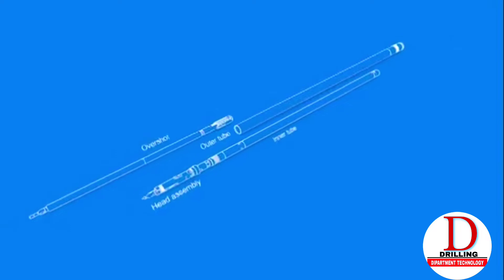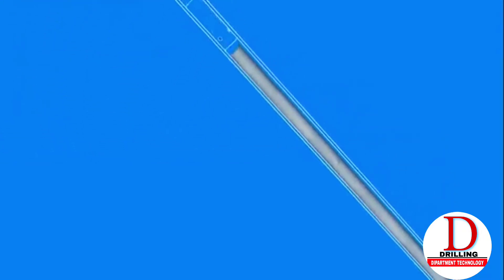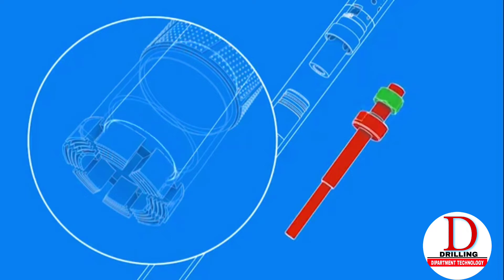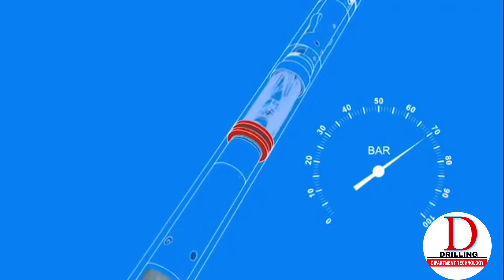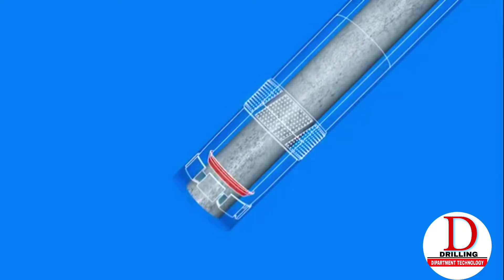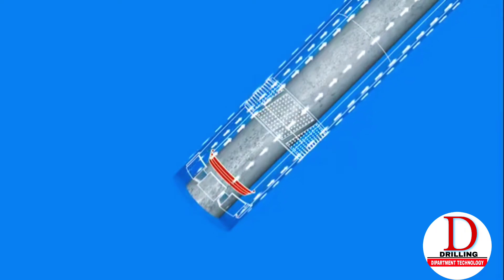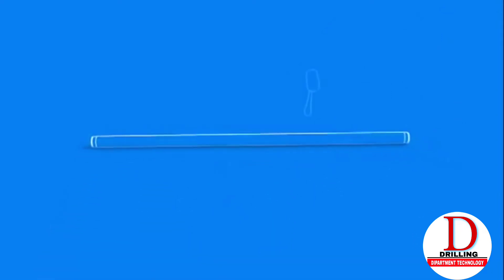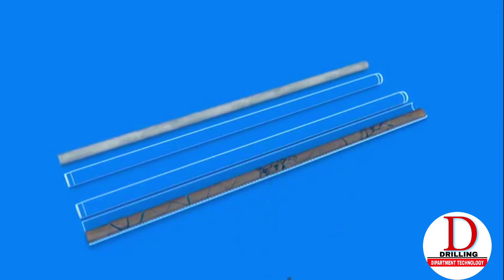core barrel, wireline , thiree basic component, outer tube, inner tube head assembly, overshot, bit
##core barrel assembly,core barrel assembly animation,ore Barrels kg lbs
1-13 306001 NQ Core Barrel 1.5 m / 5 ft 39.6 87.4
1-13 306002 NQ Core Barrel 3.0 m / 10 ft 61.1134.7
Standard Configuration Qty
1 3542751 NQ Head Assembly* 1
2 24909 Inner Tube, 1.5 m / 5 ft 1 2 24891 Inner Tube, 3.0 m / 10 ft 1
3 24893 Stop Ring 1
4 30488 Core Lifter 1
5 24892 C ore Lifter Case 1
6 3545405 NQ Full-Hole Tanged Locking Coupling 1
7 24896 A dapter Coupling 1
8 24897 Landing Ring 1
9 24910 Outer Tube, 1.5 m / 5 ft 1
9 24898 Outer Tube, 3.0 m / 10 ft 1
10 44407 Inner Tube Stabilizer 1
11 24900 T hread Protector 1
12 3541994 ITHT Product Manual (not shown) 1
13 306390 Safety Poster (not shown) Qty
1 42913 S pearhead Point 1
2 15141 Compression Spring 1
3 42914 Detent Plunger 1
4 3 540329 S pearhead Base 1
5 42905 Spirol Pin 7/16" x 1" 1
6 306455 Latch Retracting Case 1
7 24305 Spring Pin 1/2" x 2" 2
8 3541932 Nyloc Bolt 3/8”-16UNC x 3/4” 1
9 306022 Washer 1
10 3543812 Latch Compression Spring 1
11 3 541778 Upper Latch Body 1
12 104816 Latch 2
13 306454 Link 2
14 24548 Spring Pin 1/2" x 1-1/2" 1
15 62374 Stainless Steel Ball, 22 mm 1
16 62380 Landing Indicator Bushing 1
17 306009 Landing Shoulder 1
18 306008 Lower Latch Body 1
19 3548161 Washer, Nord-lock 1
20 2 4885 Hex Nut 1
21 24886 Spindle 1
22 44209 Shut-Off Valve, Hard 2
23 24888 Valve Adjusting Washer 2
24 24312 T hrust Bearing 1
25 24889 S pindle Bearing 1
26 18298 H anger Bearing 1
27 24313 Compression Spring 1
28 22918 S tover Lock Nut 1
29 40664 Inner Tube Cap Assembly (28A, B, C, D) —
29A 17447 G rease Fitting 1
29B 62374 Stainless Steel Ball, 22 mm 1
29C 40677 I nner Tube Cap 1
29D 37382 C heck Valve Body 1
10
11
12
13
20
21
22
22
23
23
24
26
25
27
28
29A
29B
29C
29D
14
15
12
13
16
17
18
A1
B
A2
A4
A3
22A
22A